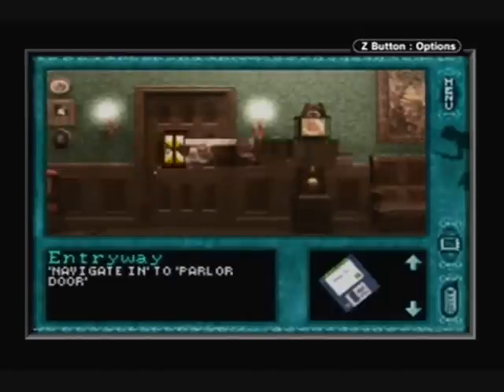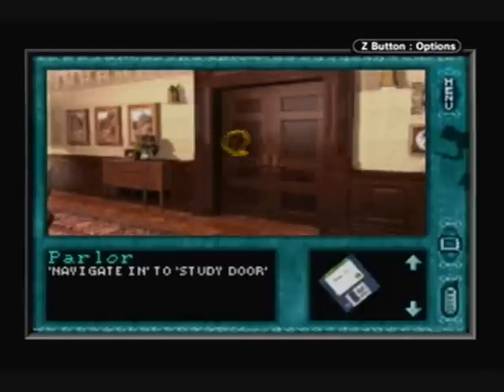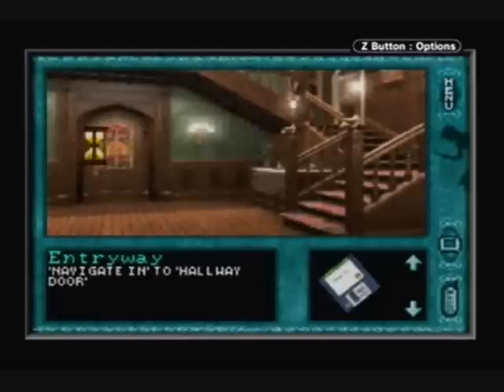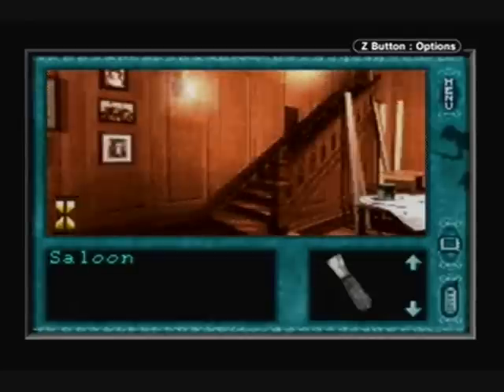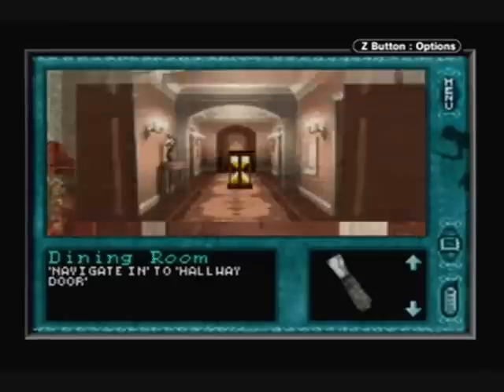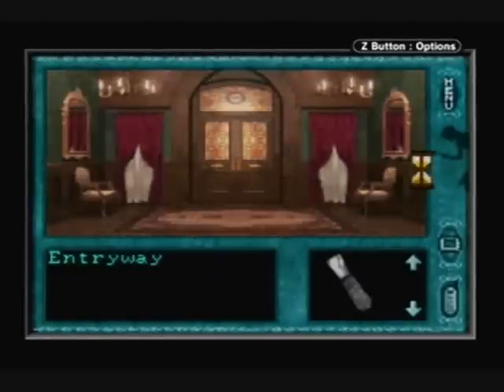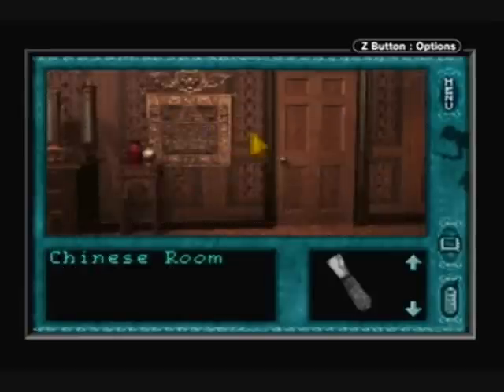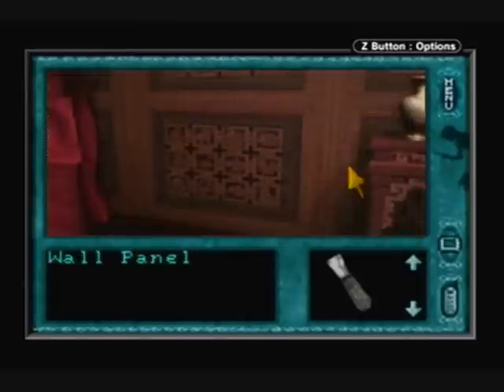Nancy Drew: Message in a Haunted Mansion GBA (Part 4): Gum Bo Fu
Part 4 of 5 of a video walkthrough for Nancy Drew: Message in a Haunted Mansion for the Gameboy Advance. This video covers Chapter Six and the first half of Chapter Seven. In the video, Nancy asks everyone about Gum Bo Fu, including her friend Emily. This builds up to the final few puzzles in the game.